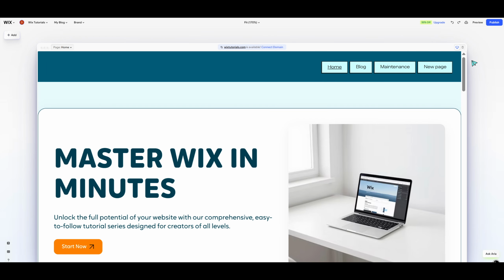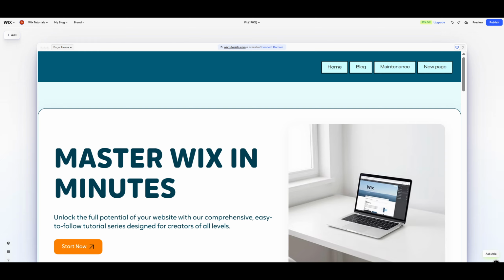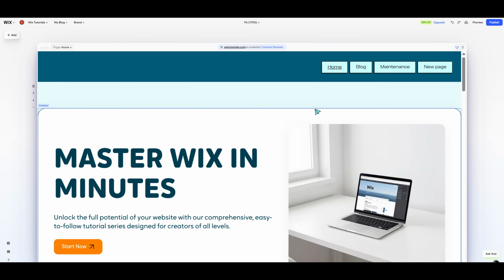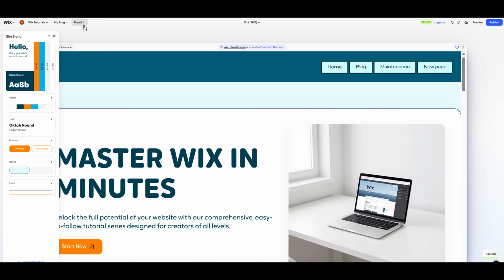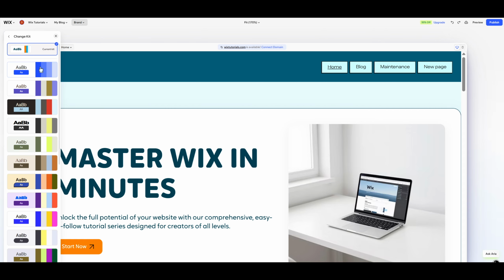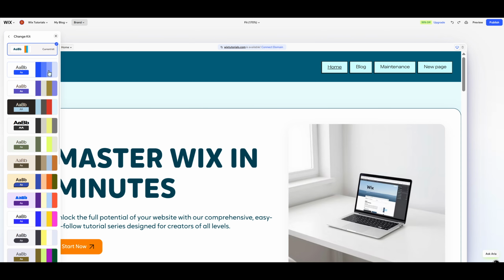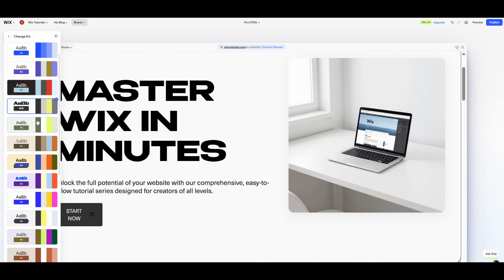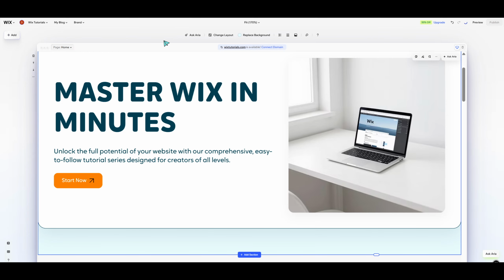How to Change Your Font Theme in Wix (Updated 2026 Step-by-Step Guide)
Want to change your font theme in Wix? This updated 2026 tutorial shows you how to update your site's font theme, apply consistent typography across your website, and customize heading and paragraph fonts to match your brand. Changing your font theme is a quick way to give your Wix website a fresh, professional look without editing every text element individually.